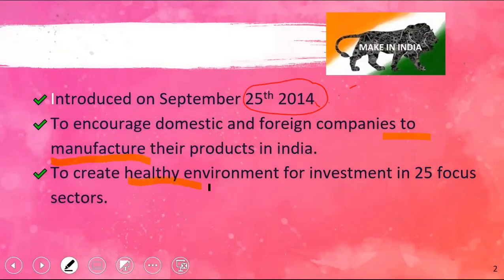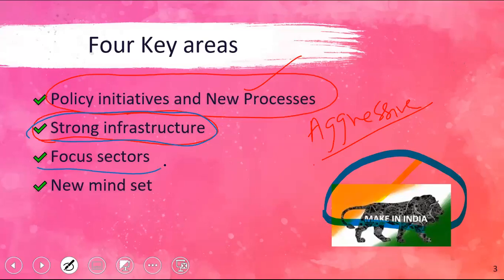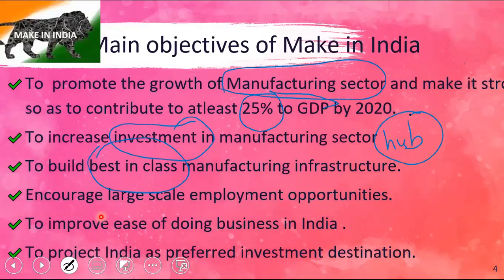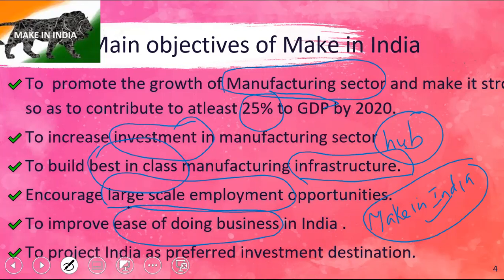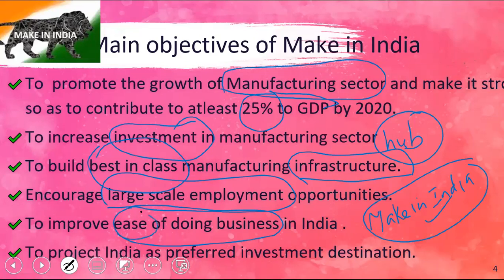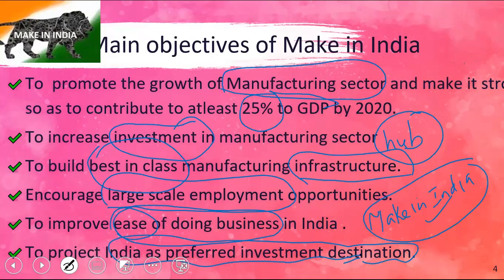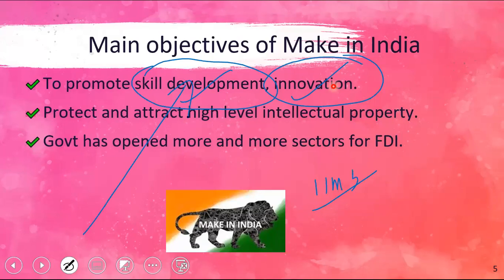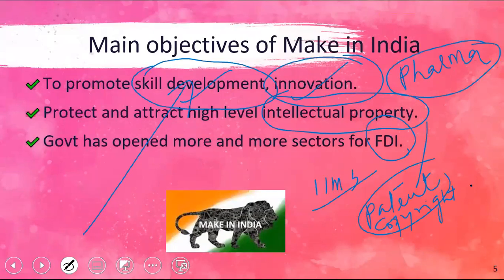Make India Initiative -2014 and its evaluation